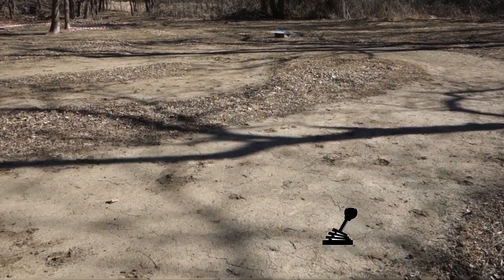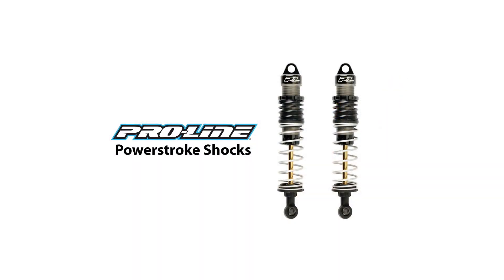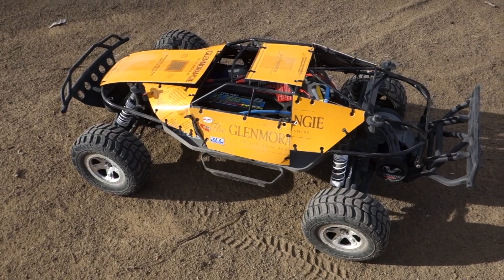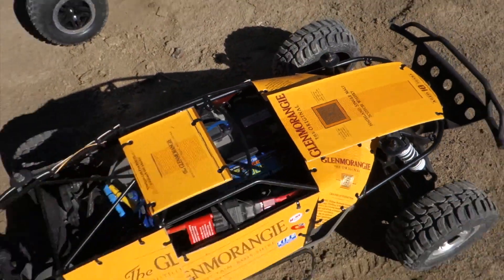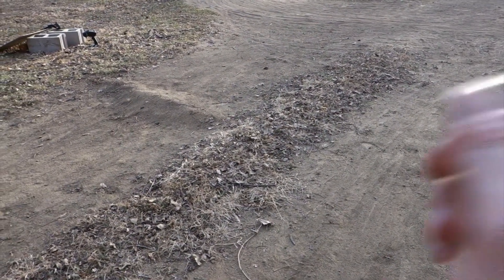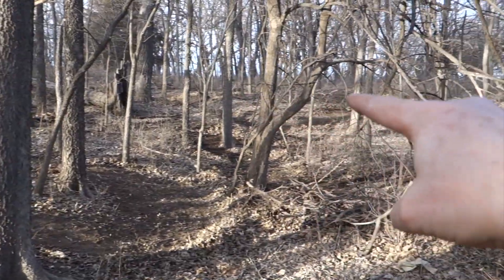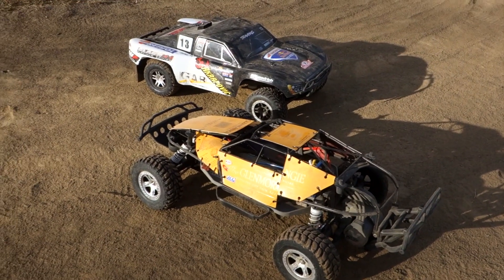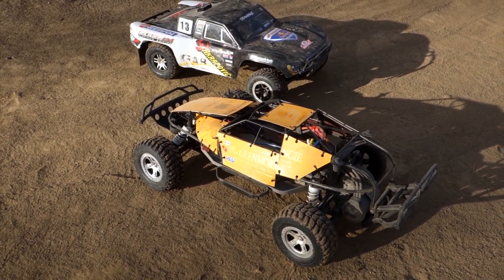Integy Rollcage Traxxas Slash 2WD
Some upgrades to the vehicles. Some additions to the track.